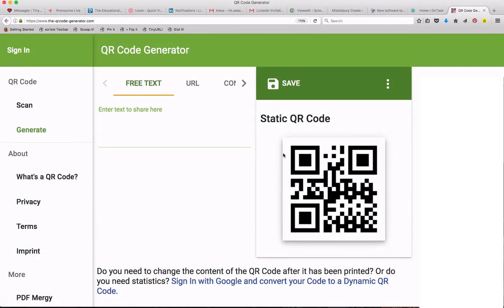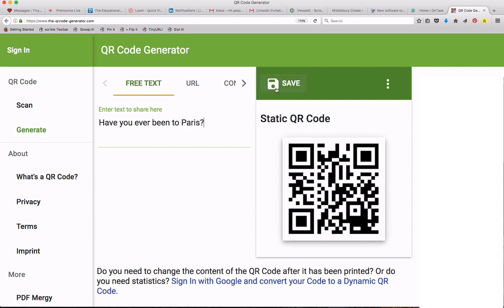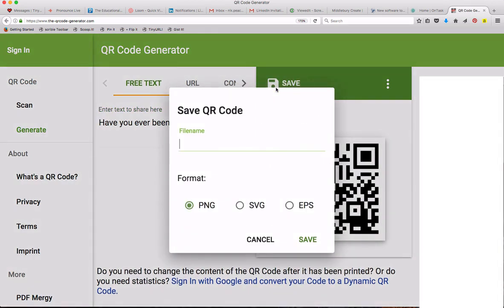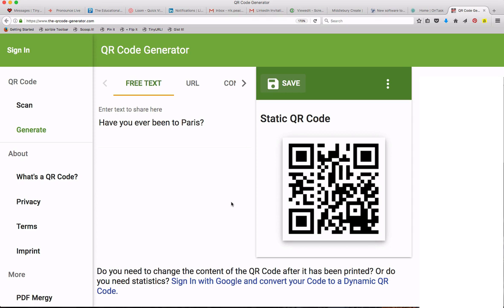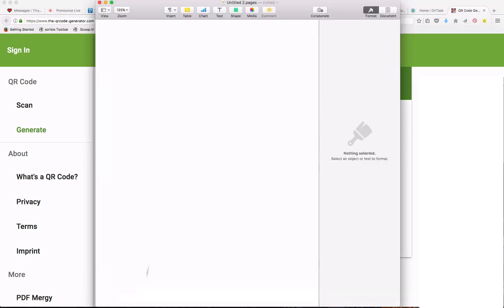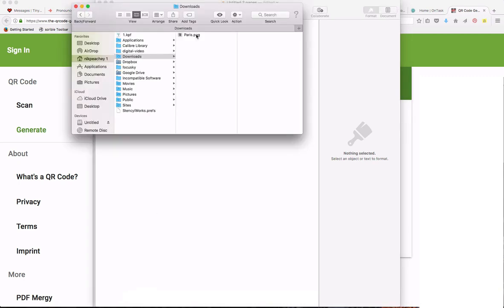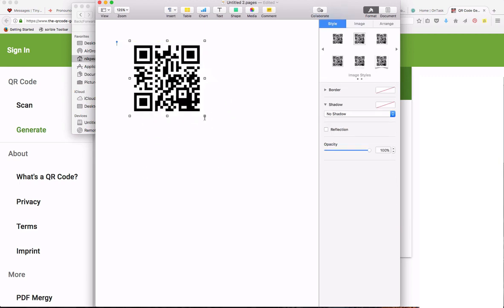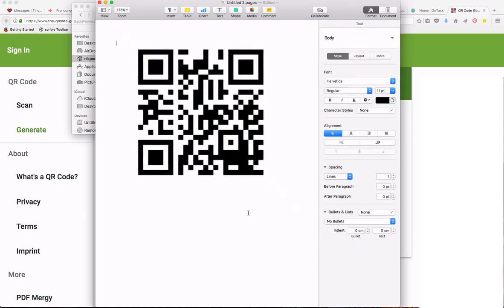QR Code Generator Tutorial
This tutorial show how to create a QR code. Read 20 + Things you can do with QR codes in your school